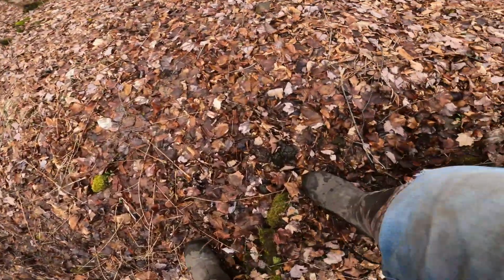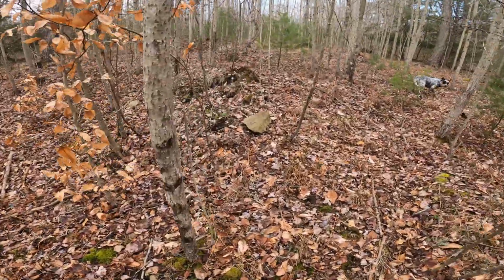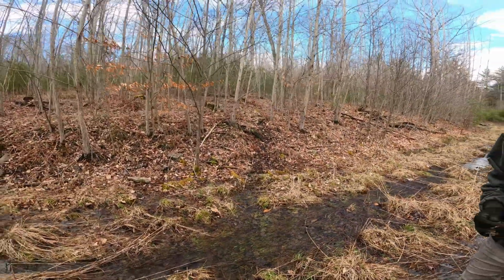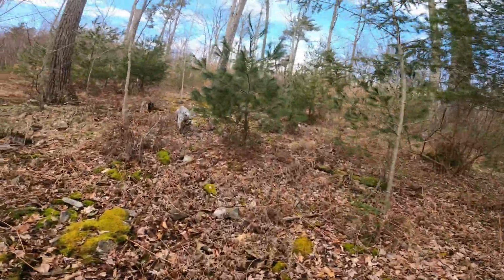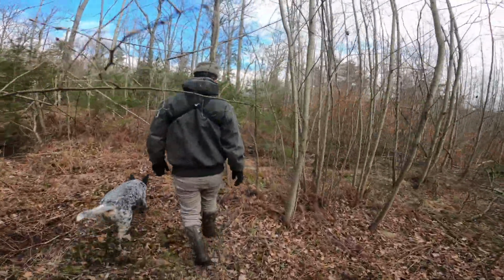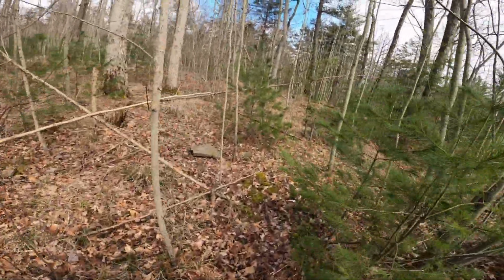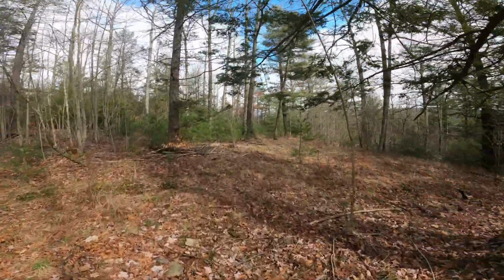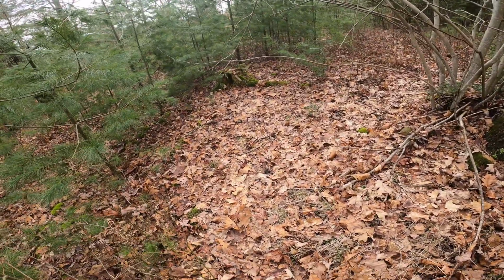2024 PA Winter Scouting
Took a walk today in search of sheds and deer sign in a new area.